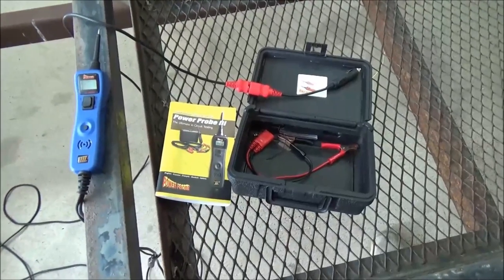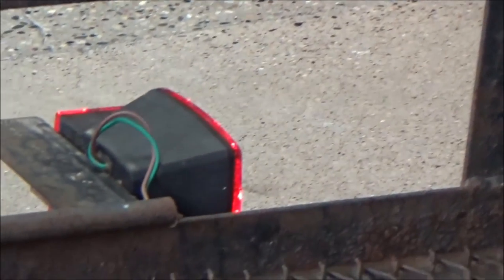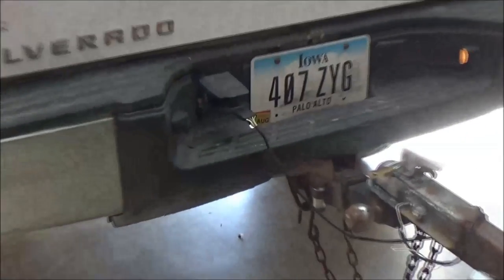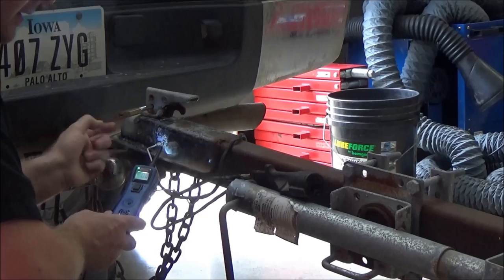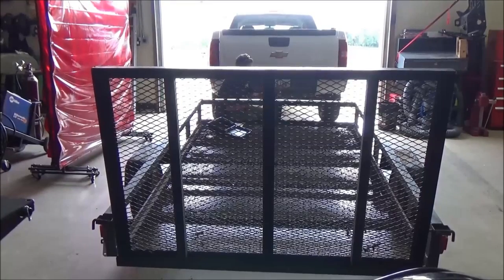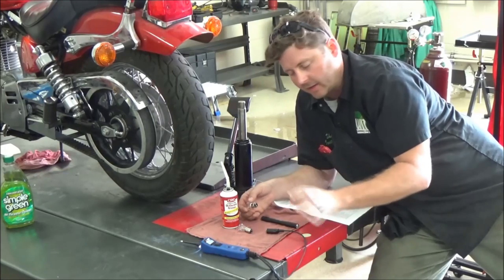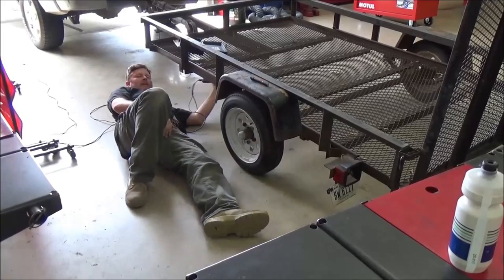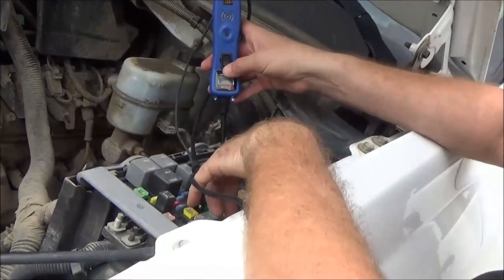How to diagnose and FIX trailer light issues FAST! Demonstrated using the Power Probe 3 tester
I'm going to show you how fast you can diagnose problems within your trailer lights, vehicle and literally any electrical circuit. I'm in love with this tool.  The speed at which you can diagnose problems within circuits is outstanding.

Keep Wrenching,
Shane Conley
Instructor/Motivator/Motorcyclist

Amazon Tools: